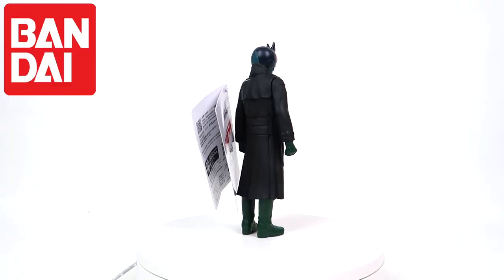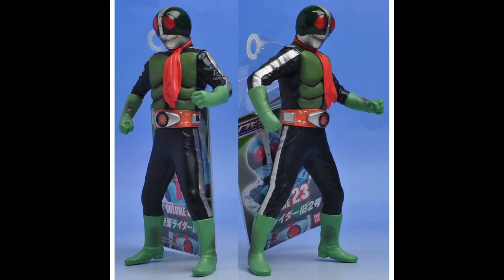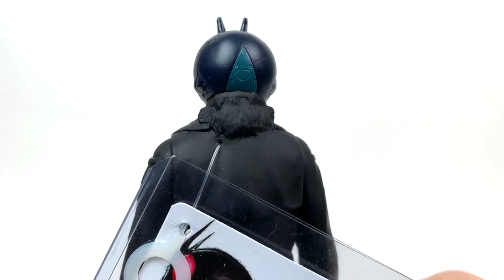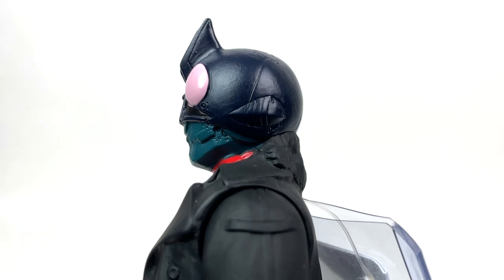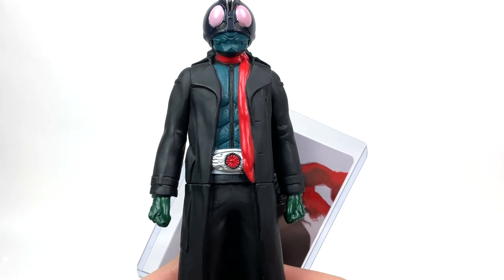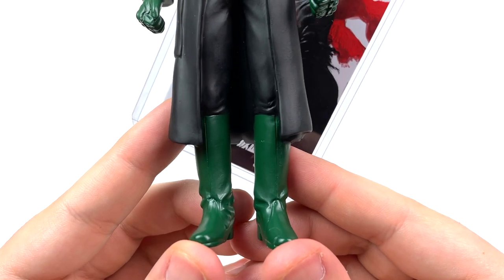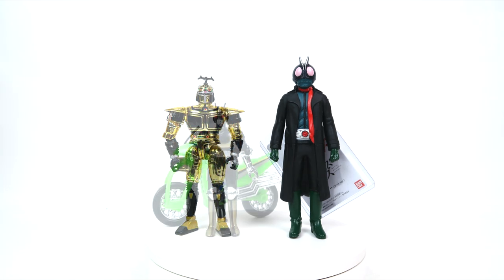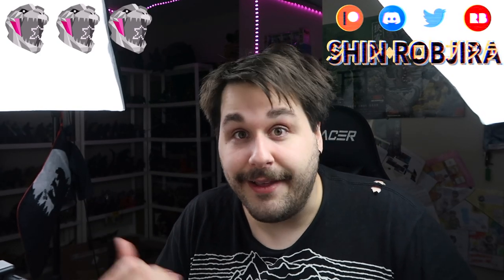Bandai Movie Monster Series: Shin Kamen Rider (Coat Ver.) | Figure Review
COATED RIDER

LadyDraco8, Misty, Elliot,
Myles, Kaiju Dork, Jorge, Jayker, Corey, RodanFan154, Nol, Indo05, Olimus, Mr. Pistachio, David, Master Fwiffo, Gamma & Noahweakarm!